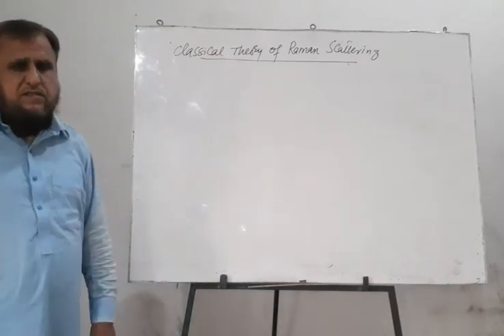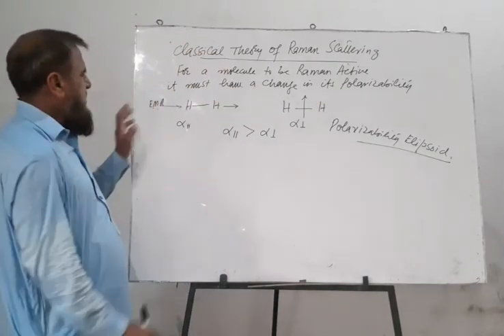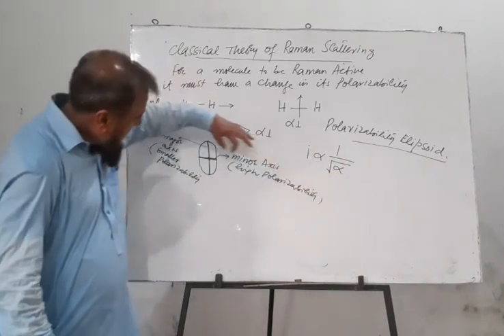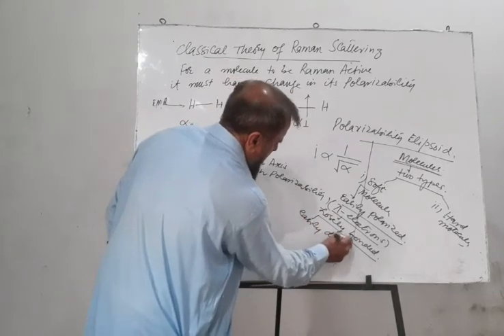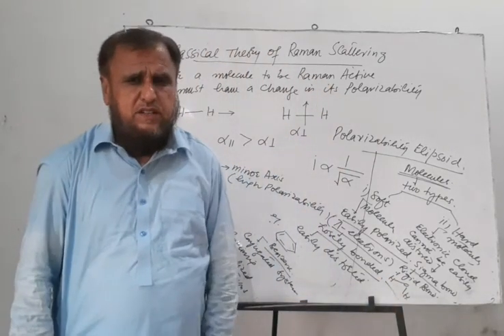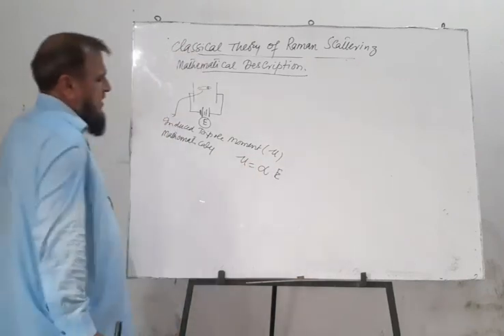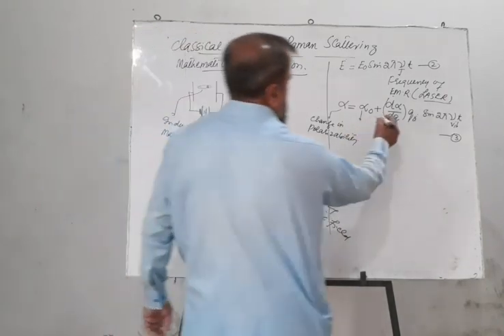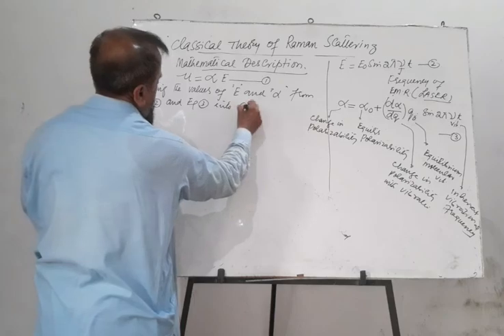Classical Theory of Raman Scattering (part 1)